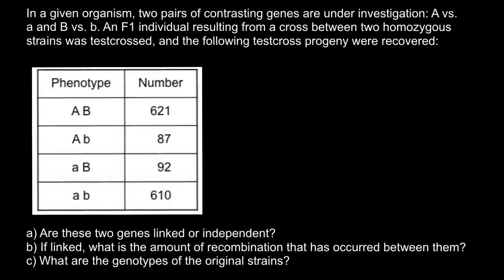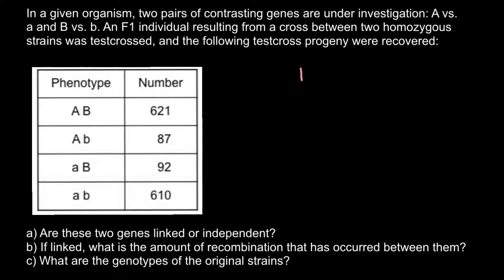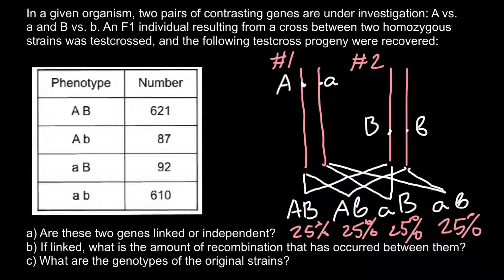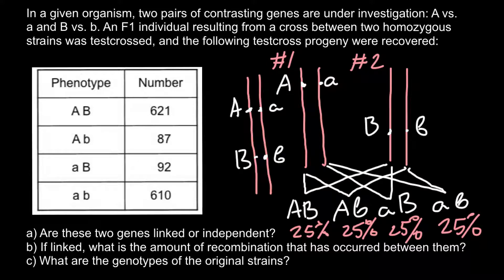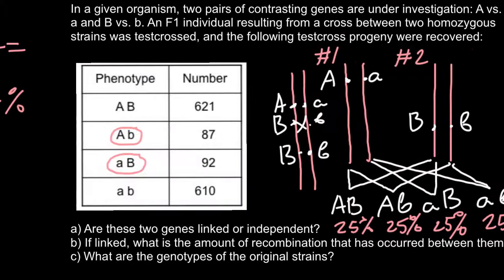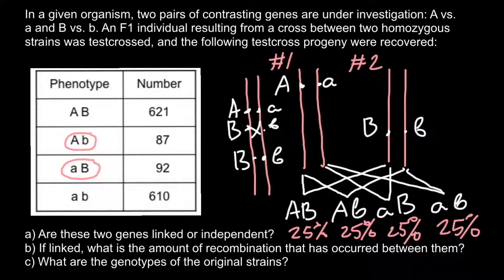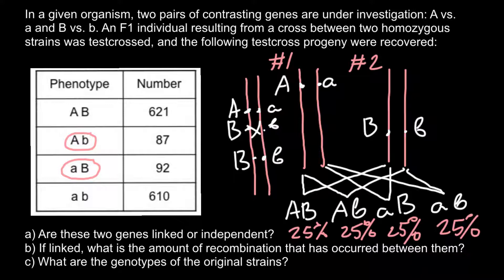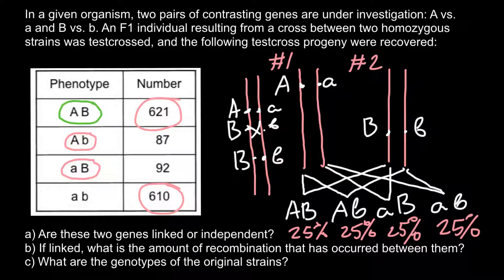Gene Linkage and Recombination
Genetic linkage is the tendency of DNA sequences that are close together on a chromosome to be inherited together during the meiosis phase of sexual reproduction.